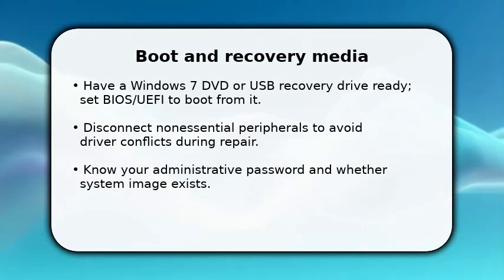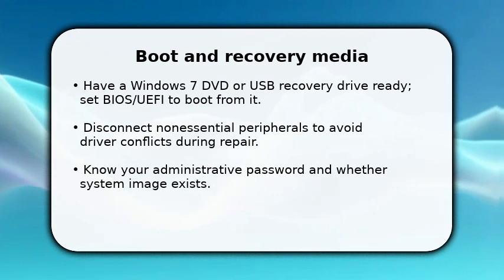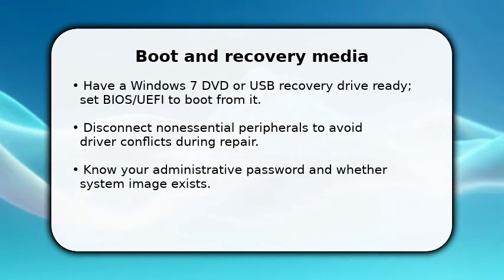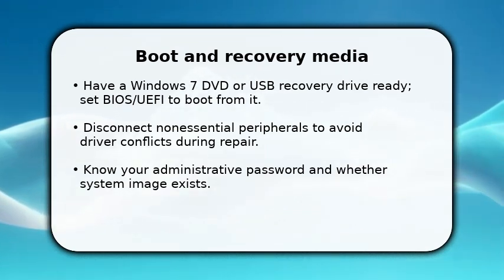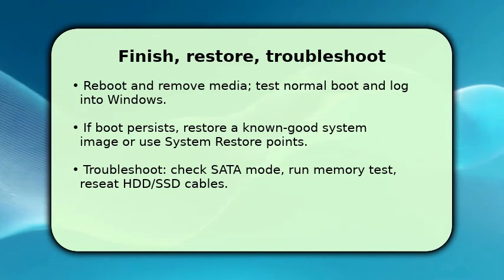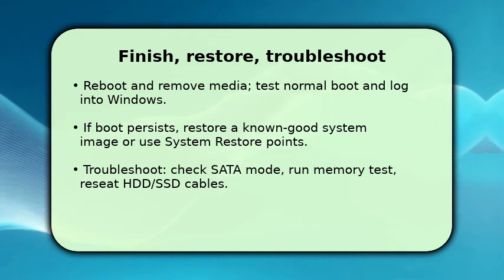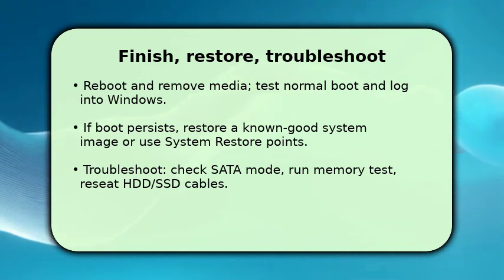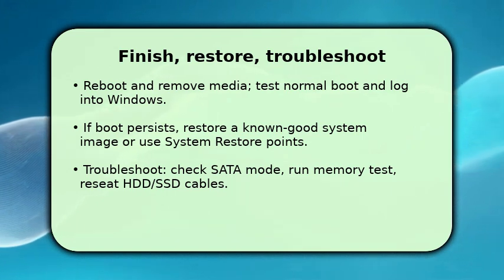How to Fix Windows 7 Repair Startup (updated)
How to Fix Windows 7 Repair Startup (updated) | 🔒 Surfshark VPN Deal — Stay private and secure. $1.99/mo + 3 Months Free ▸

Learn how to troubleshoot and repair the startup issues in Windows 7 with our step-bythy guide. Discover fixes for common problems like missing system files, corrupted boot records, or outdated drivers that prevent your computer from starting up correctly.

Windows 7, repair startup, boot error fix, missing system file recovery, corrupt Windows registry repair, outdated driver update for Windows 7, system restore point creation, Safe Mode access in Windows 7, chkdsk utility use on Windows 7, Windows System Image Repair (Sysprep)